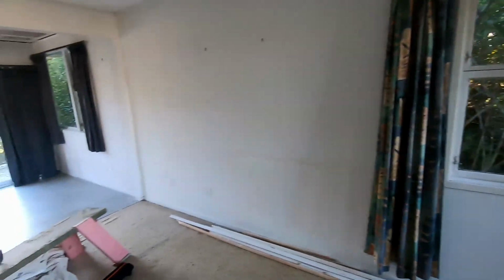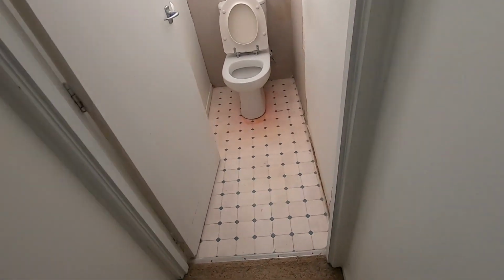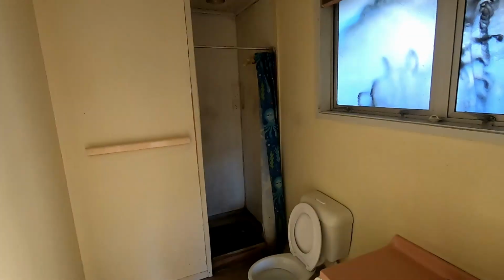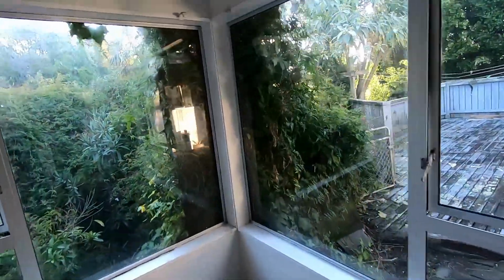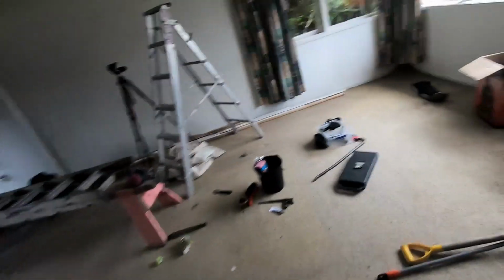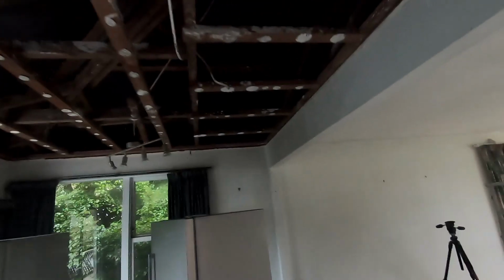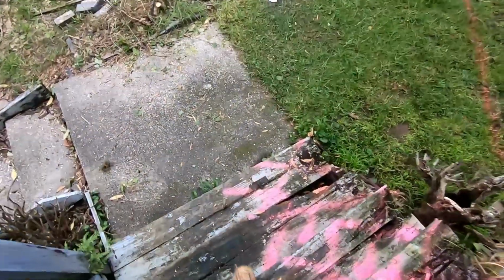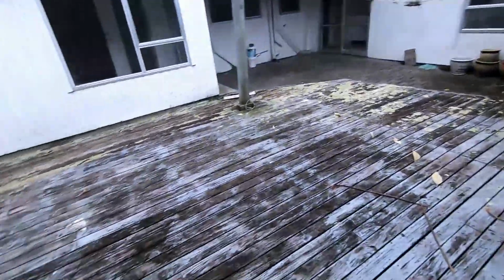House renovation - Day 1 & 2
We just bought our new house and I'm documenting what I suspect will be a 2 year renovation.

Just learning the ropes with my GoPro and timelapse so further content should be of a higher quality.

Questions and comments welcome